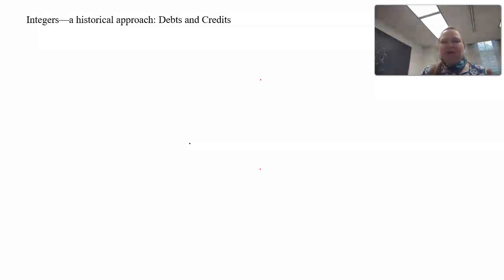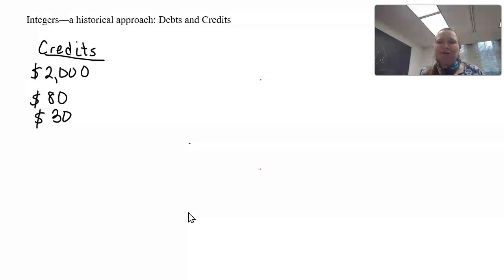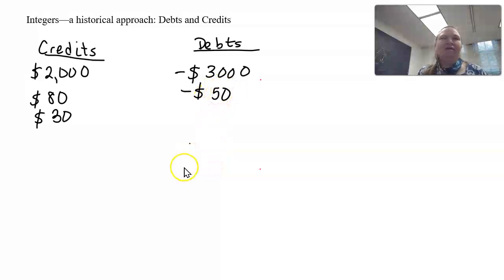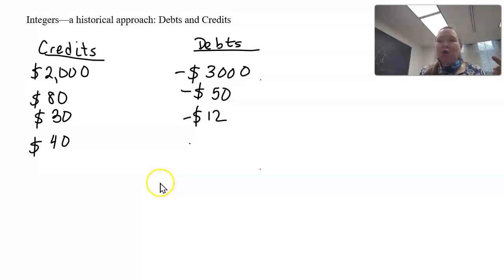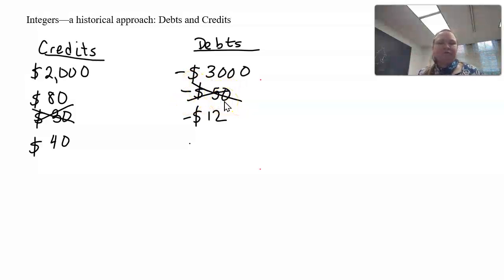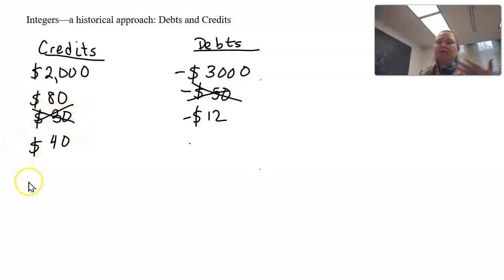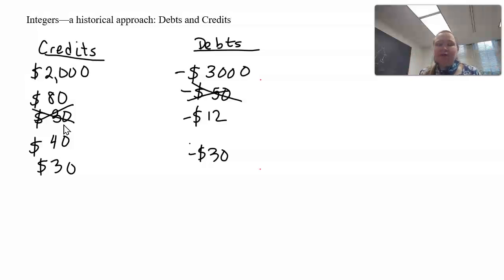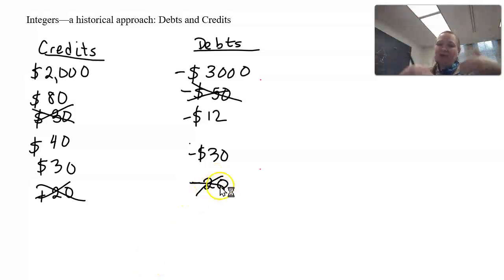Debts and Credits a historical model for integers